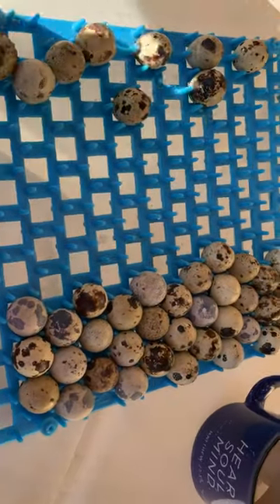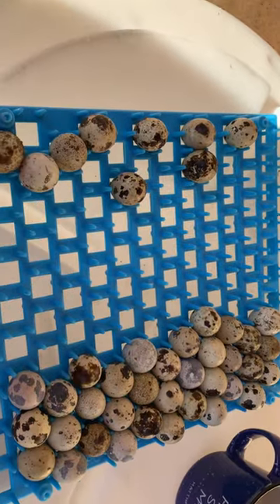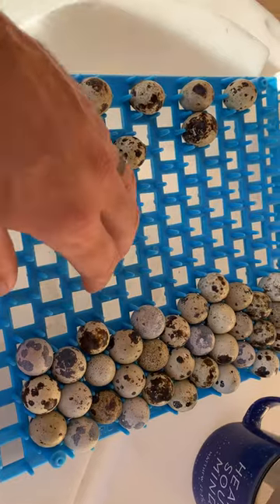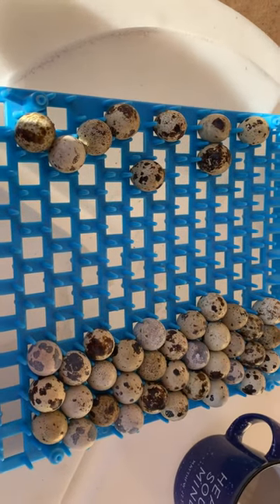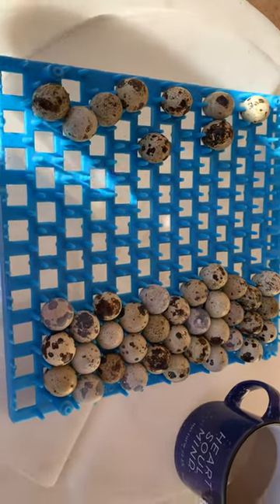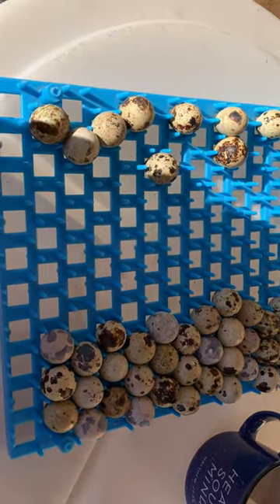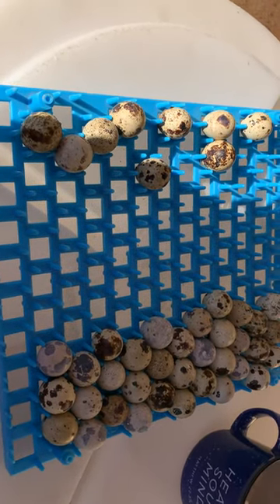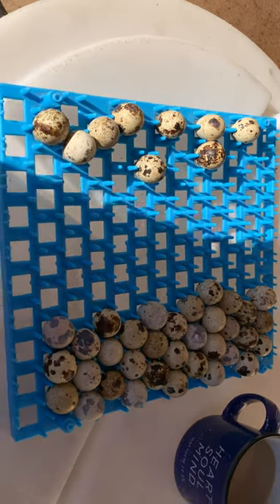Coturnix Fertile Eggs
How we separate and store our eggs for incubation.  How do you do yours?  Tips, tricks, please tell us.